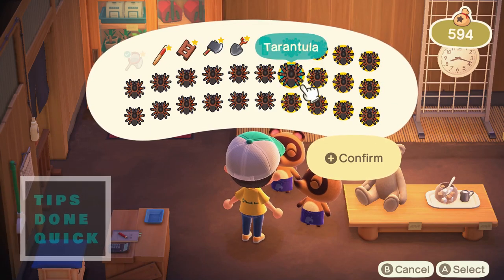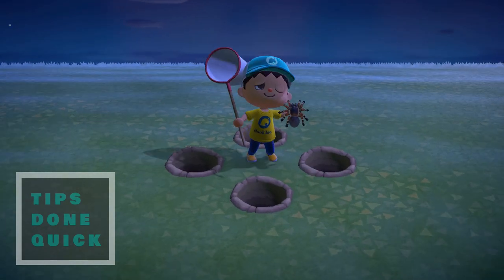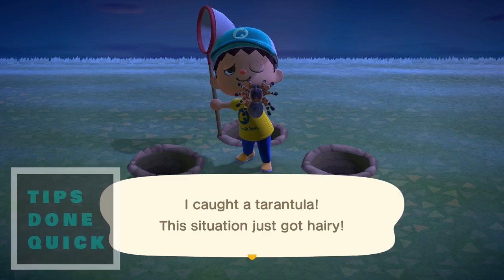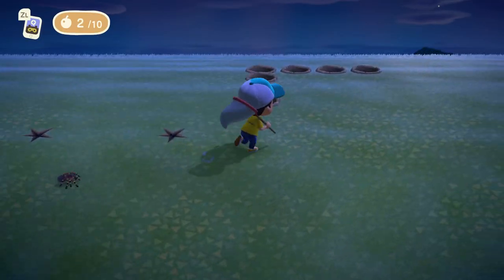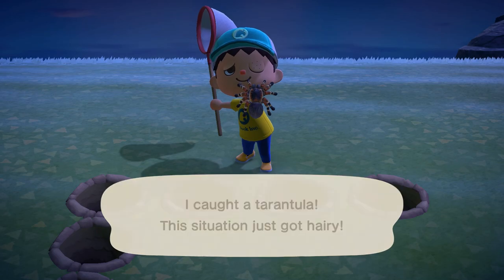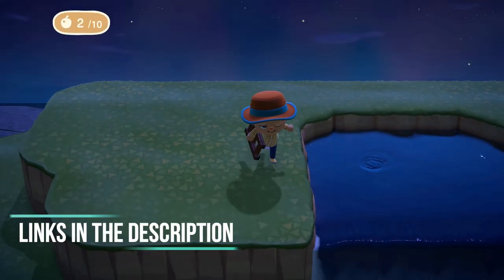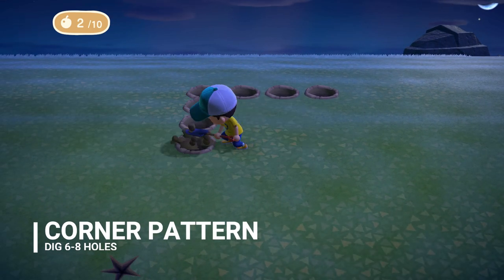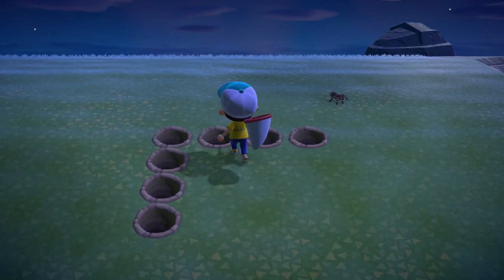CATCHING TARANTULAS JUST GOT EASY! | Animal Crossing: New Horizons | Spider Trap!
In this video, i'll show you one great way to trap tarantulas so you can trap them easier and then show a bonus trap method at the end!

GAME DETAILS
Name: Animal Crossing: New Horizons
Developer: Nintendo
Publisher: Nintendo
Platforms: Nintendo Switch
Release Date: March 20, 2020